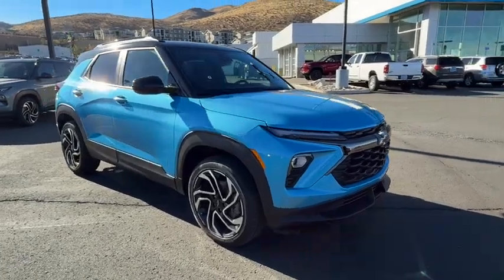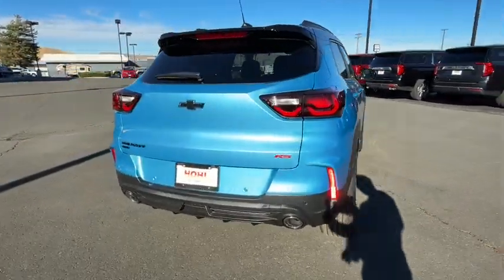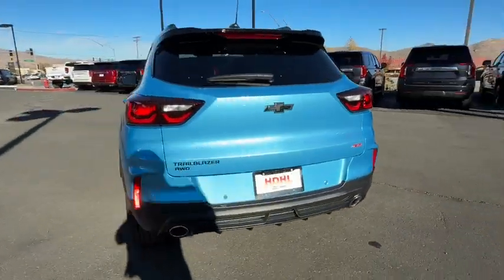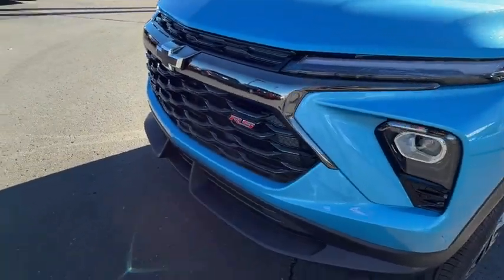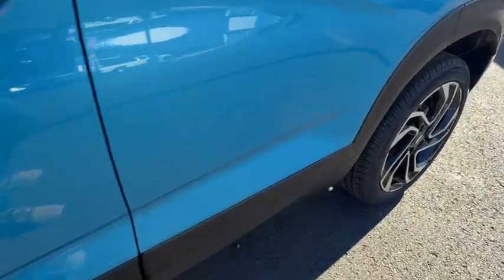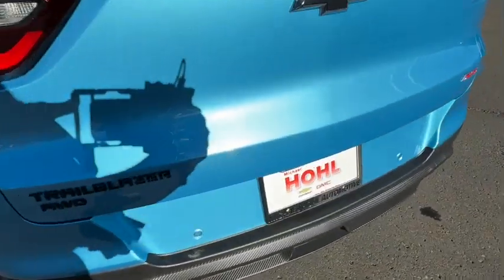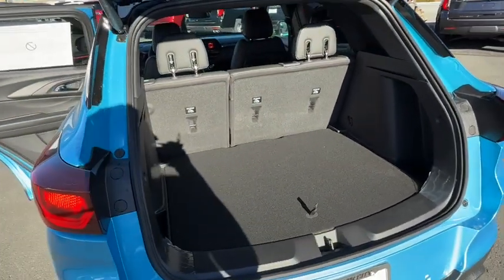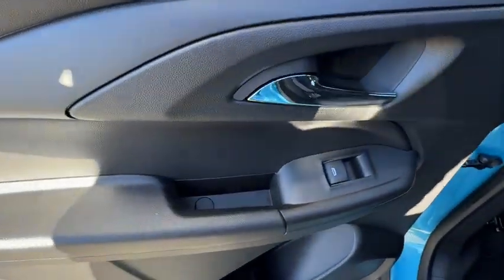2025 Chevrolet TrailBlazer RS NV Carson City, Reno, Fernley, Lake Tahoe, Northern Nevada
New 2025 Chevrolet TrailBlazer RS available at Michael Hohl GM located in 3700 S. Carson St, Carson City, NV, 89701. Servicing the Carson City, Reno, Fernley, Lake Tahoe, Northern Nevada area.